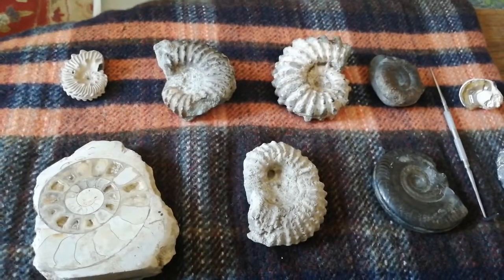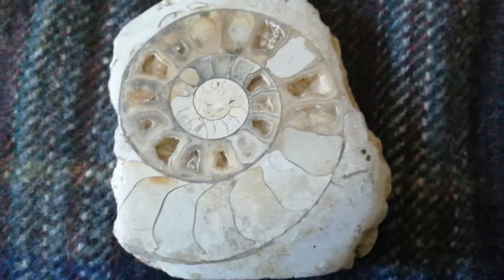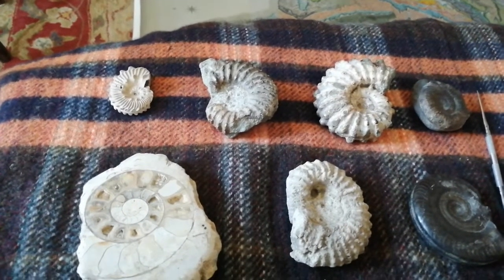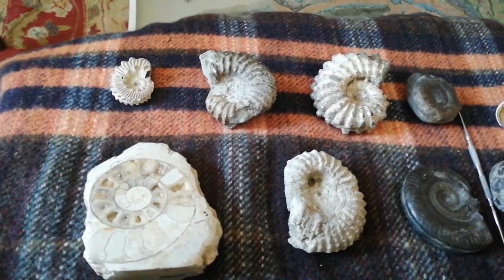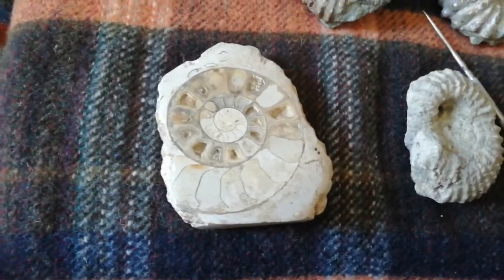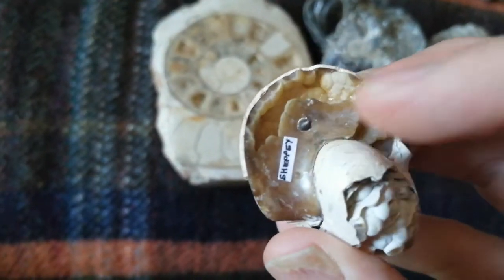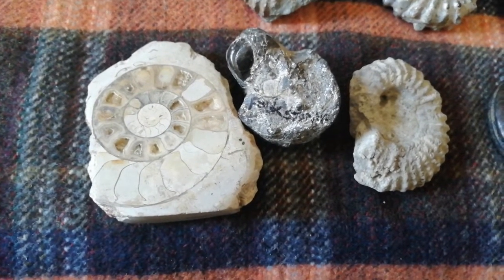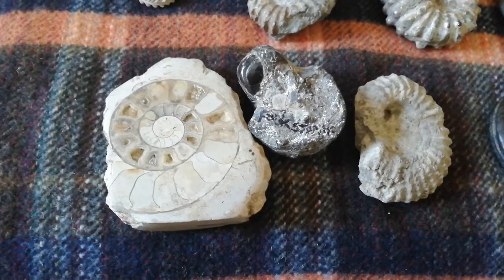The Fossil Cabinet episode 2. What is an Ammonite? (Outtake)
Explaining what an ammonite is and how to tell them apart from nautilus